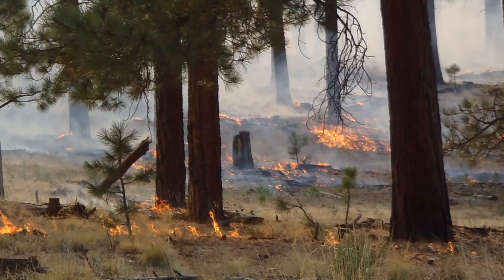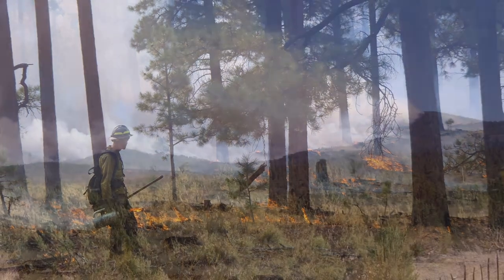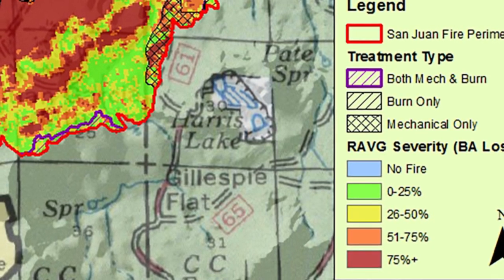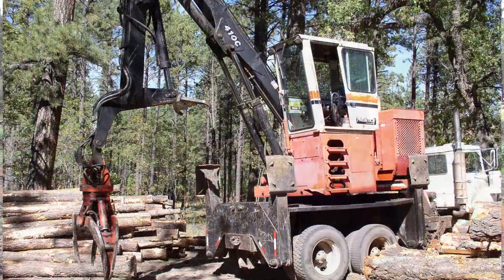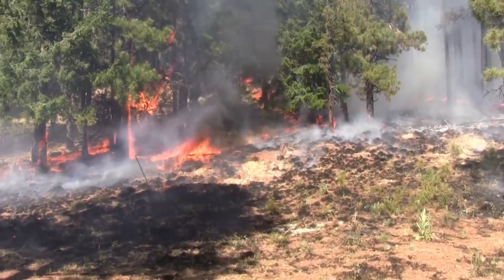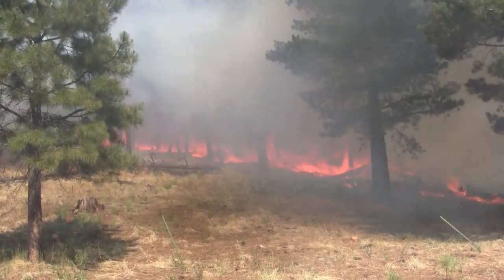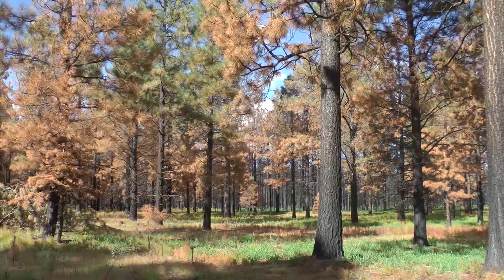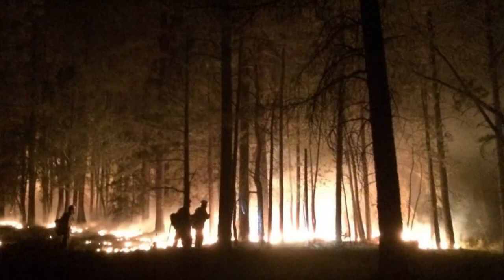The 2014 San Juan Fire: Fuel Treatments and Fire Management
The San Juan fire ignited on June 26, 2014 on the White Mountain Apache Reservation and quickly entered the Apache-Sitgreaves National Forest. The fire was wind-driven for the first few days, and fire behavior was influenced by extremely dry fuel conditions related to long-term drought. However, as the fire moved to the southwest it encountered a series of fuels treatments done as part of the White Mountain Stewardship Contract and a habitat improvement partnership project.